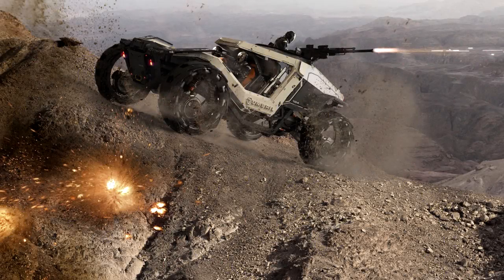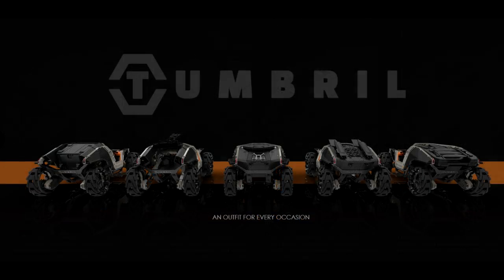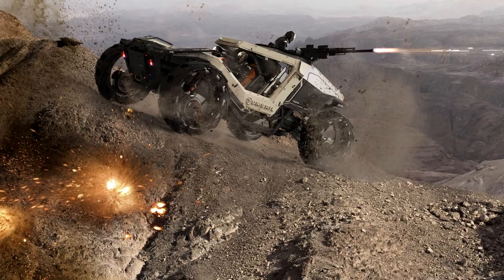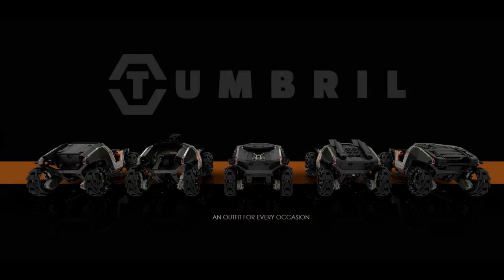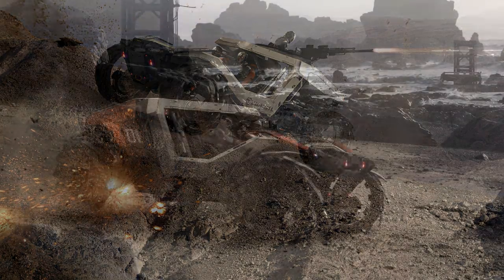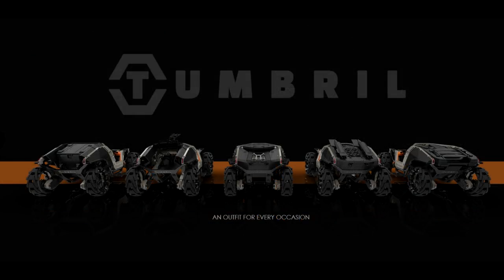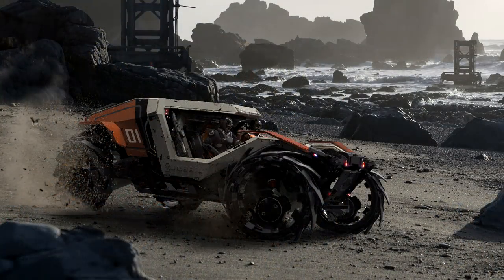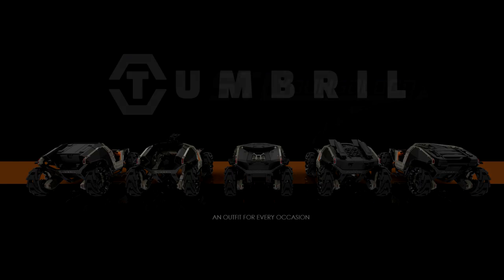Star Citizen: Should you buy the Cyclone?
New line of dune buggy like craft ready for sale in Star Citizen, with types ranging from hauler to racer to AA, but should you buy one? Check this first!